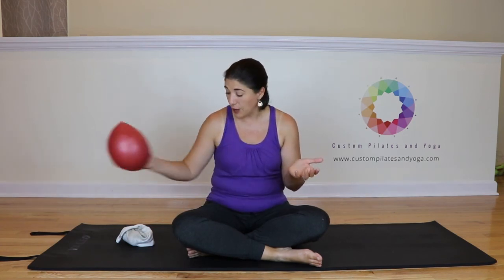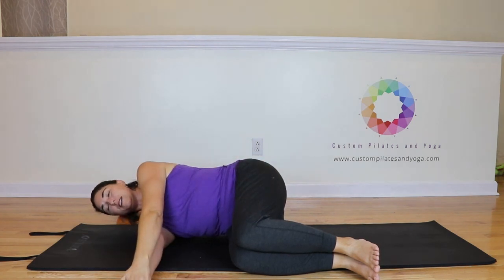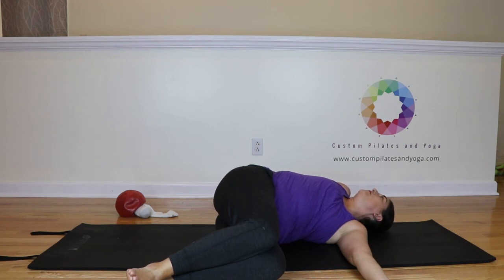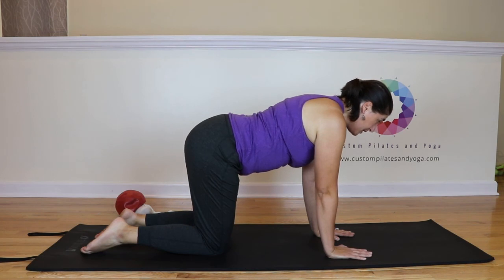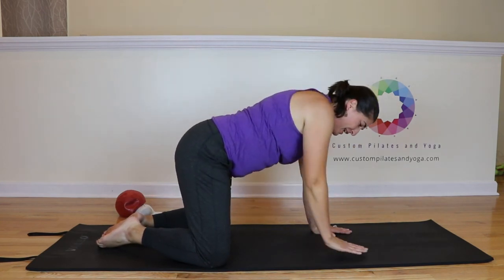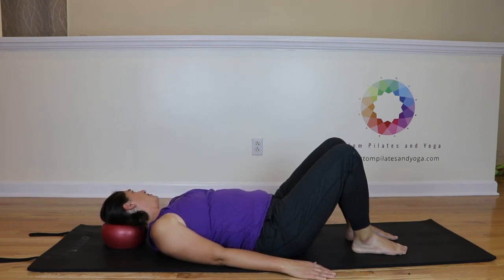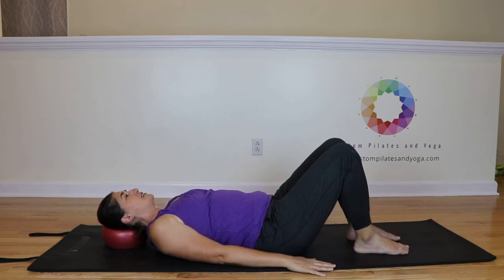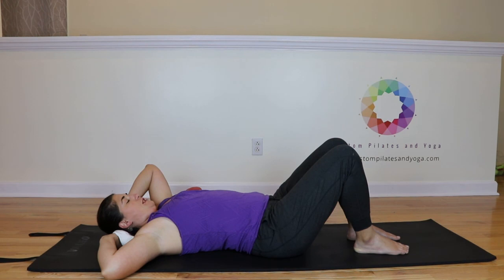7 Best Exercises for Fractured Vertebrae | Broken Neck Therapy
After I was released from wearing my neck brace, I was in worse pain than when my neck was broken. Luckily, in my first physical therapy session, the therapist taught me these 7 wonderful exercises that stopped my pain immediately.

For more information on my recovery from a broken neck, visit Amazon and check out my book, Snapped: A Helpful Guide for Broken Neck Recovery.